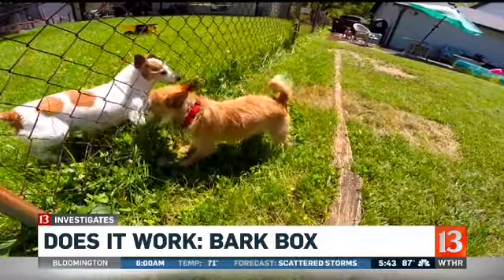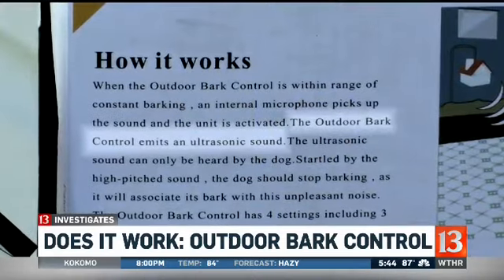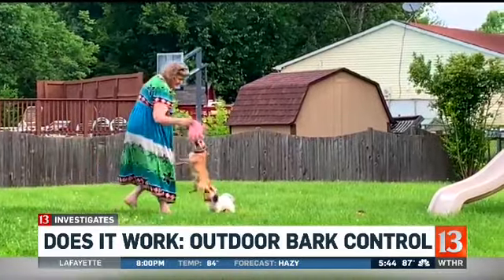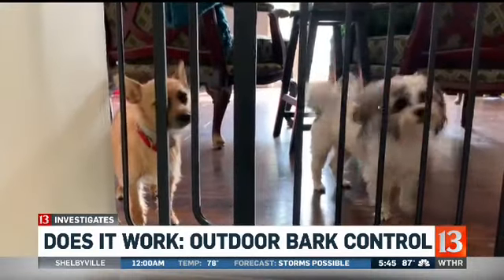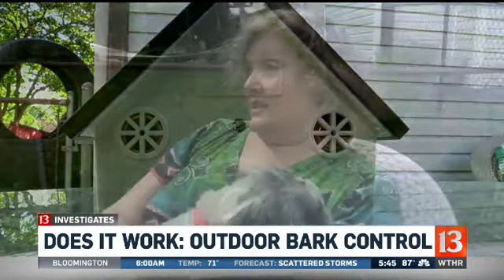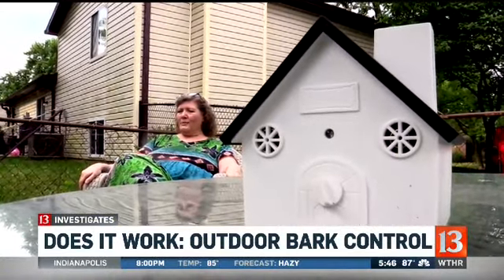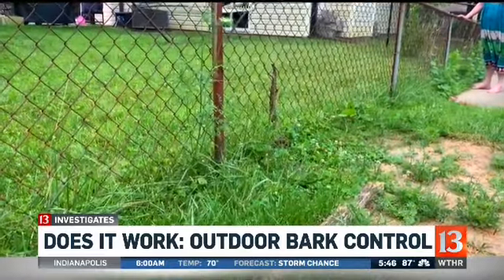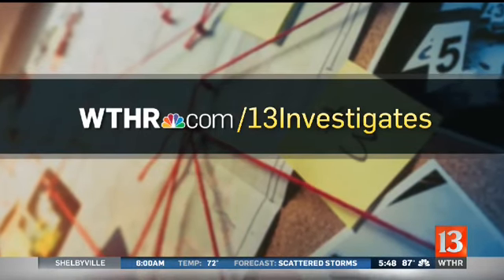Bark Box…Does It Work?